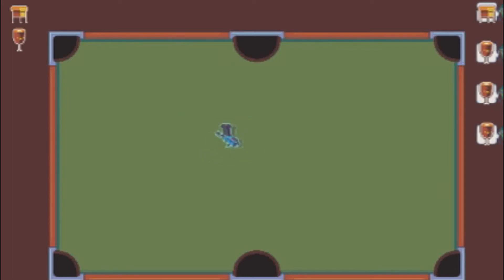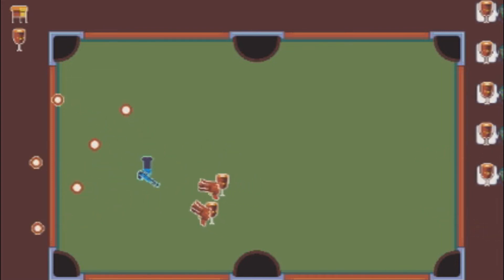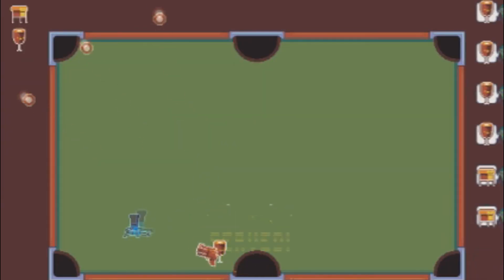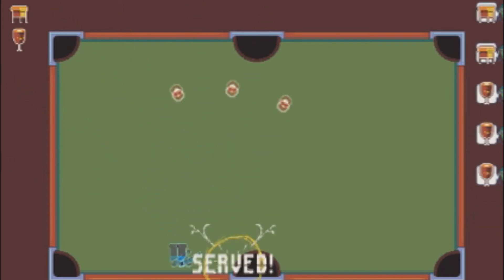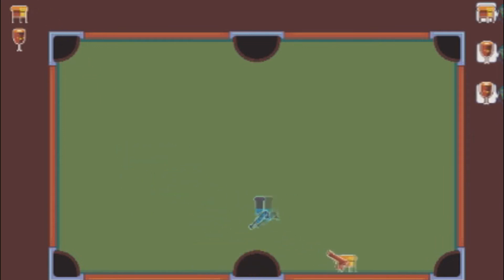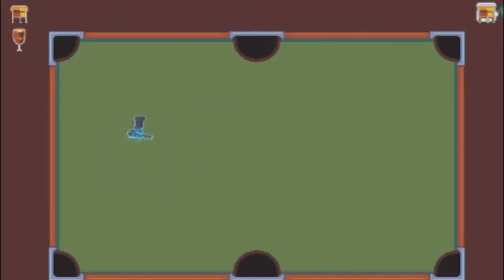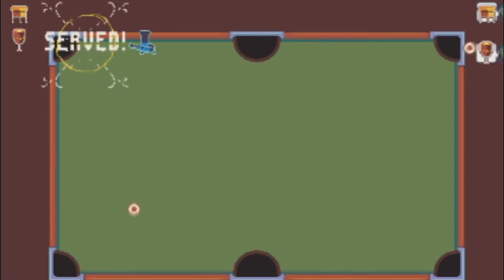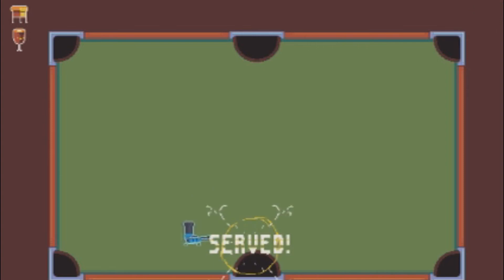Wreckstaurant | Godot Gamedev